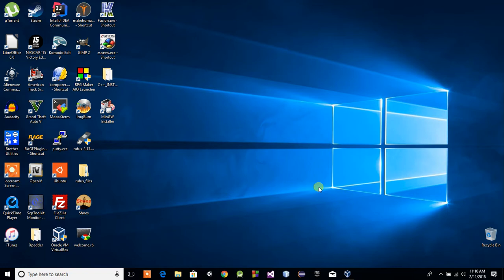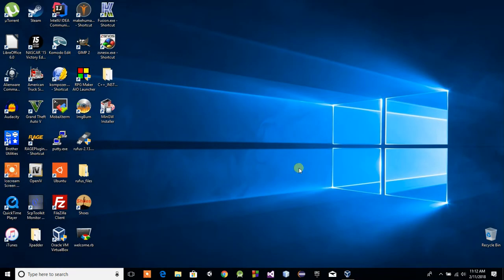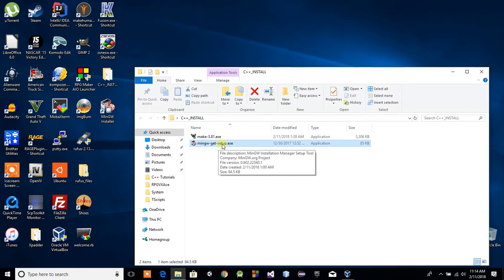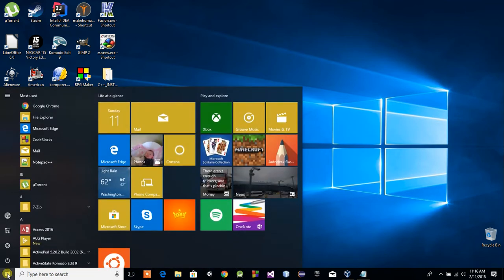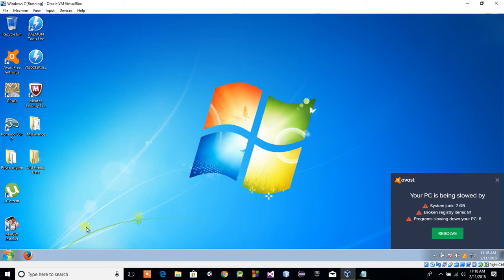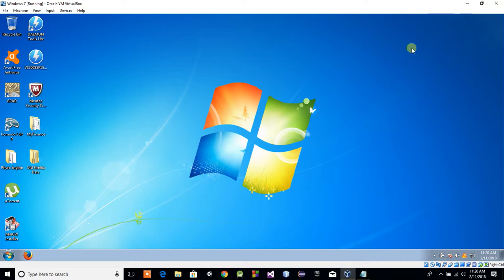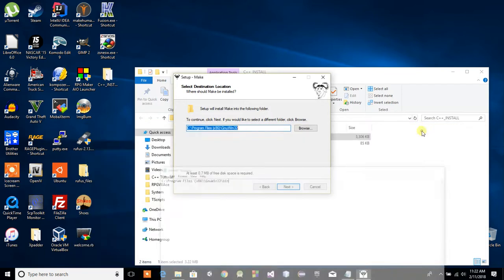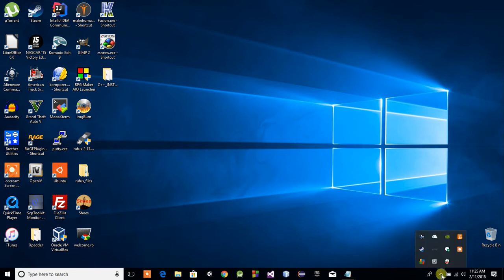Installing MinGW in Linux and Windows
This is my very first video ever uploaded for public view. This video will show you how to install software to allow g++ to be used to compile C++ code on your system.

Keep your eyes peeled for other tutorial series that will be on my channel! I am planning on starting a tutorial series about the basics of C code! I will upload video as often as I can, as life does tediously get in the way.

I will respond to them as soon as I can. This is my very first video ever on Youtube so I'm not expecting things to turn out perfect for me on the first try. For example, I forgot to give my intro at the end of the video like I said I was going to. I decided that the intro was irrelevant by the end of the video.

*Please disregard the black screen that will appear in this video, it's just my recording software not allowing you to see any administrative pop ups in my system.*

Links (Software):
Notepad++ (Windows):

Links (Other Tutorials)
Linux bash for Windows 10: